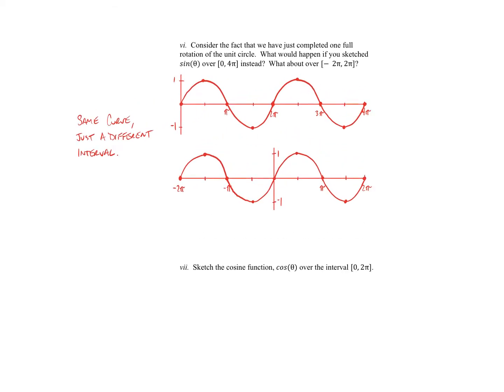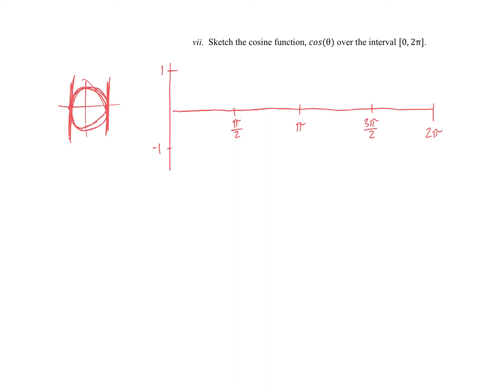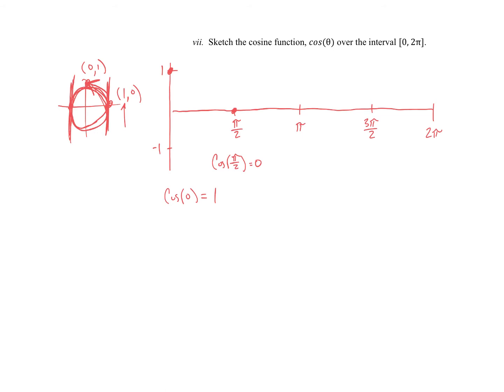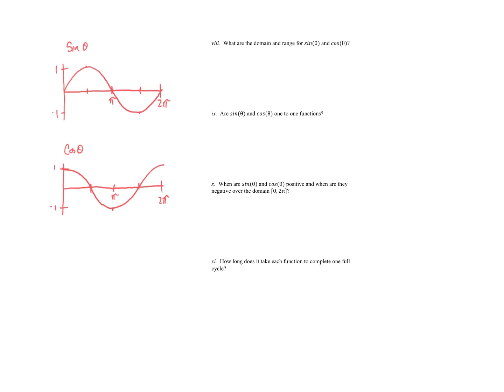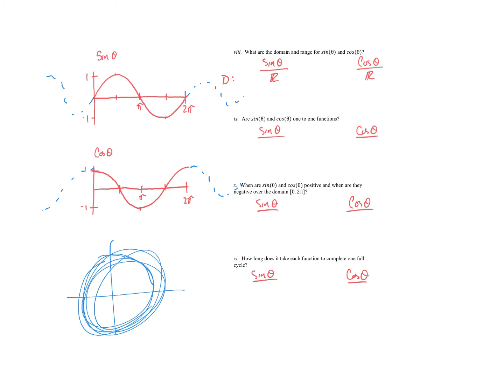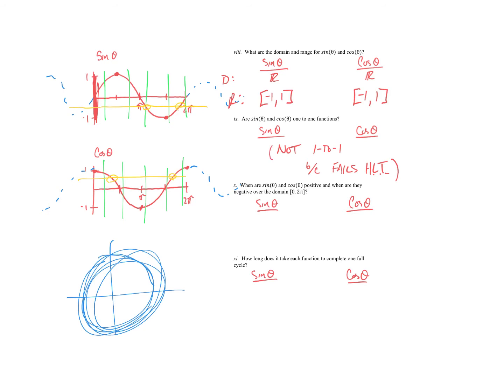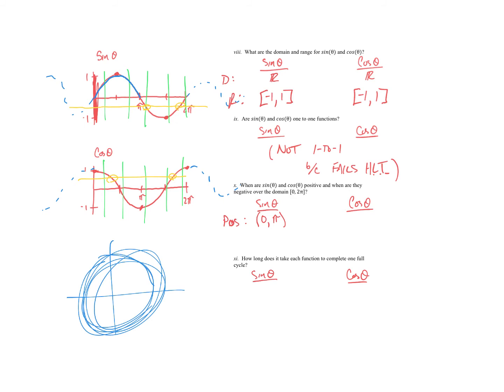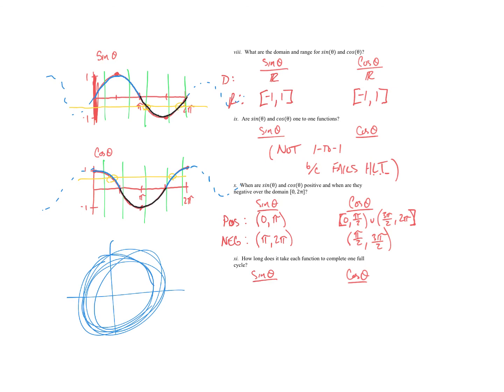Graphing Sinusoidal Functions Notes (Day 2)